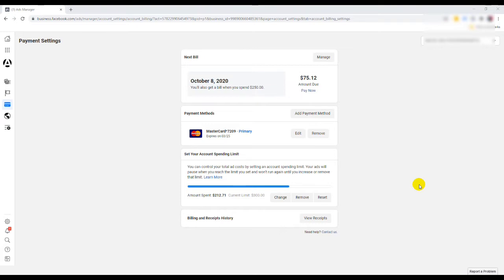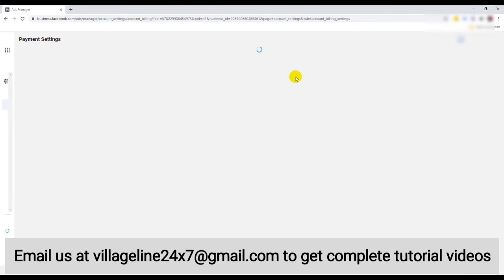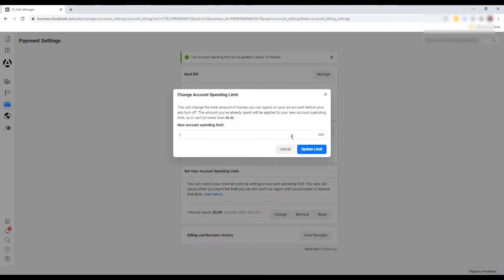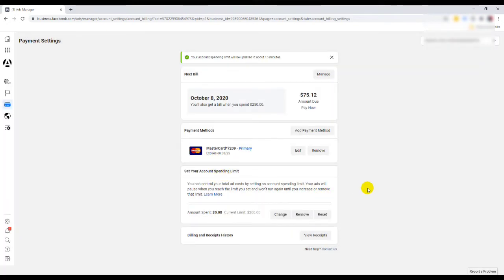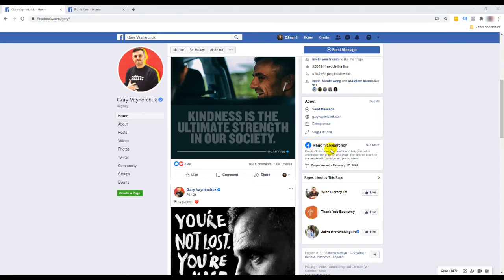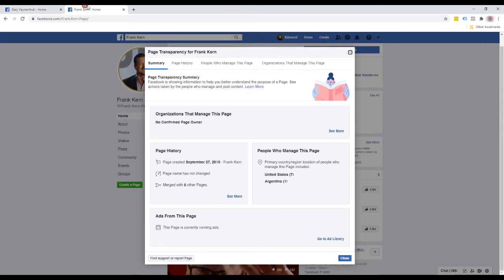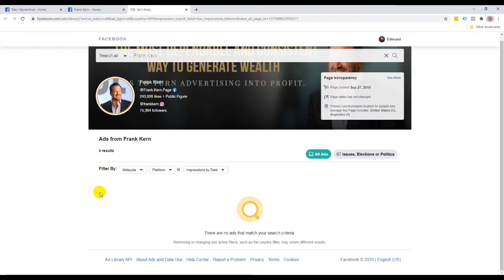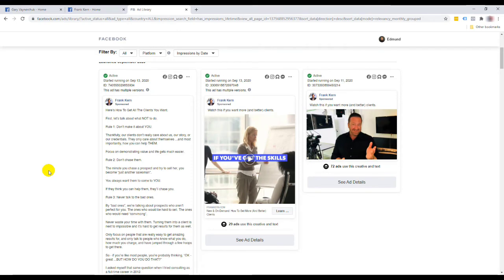Earn Money Online From Facebook Ad Secrets